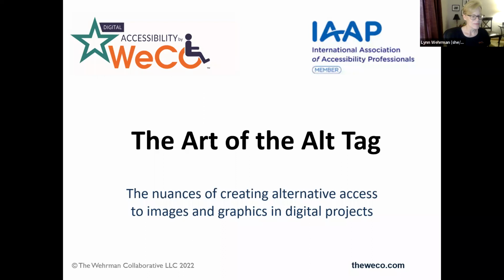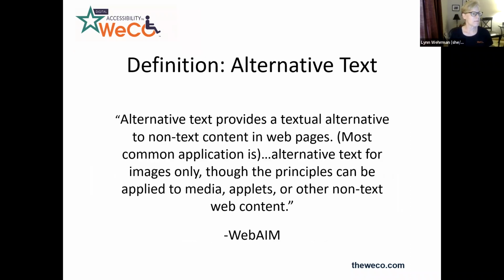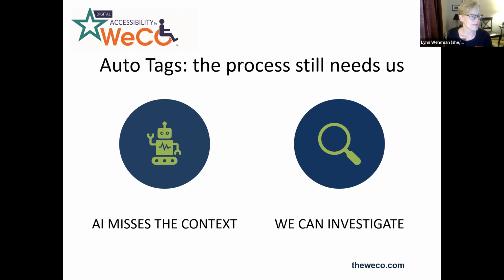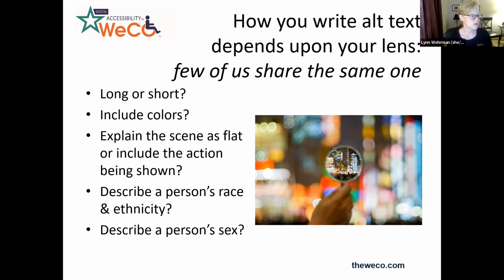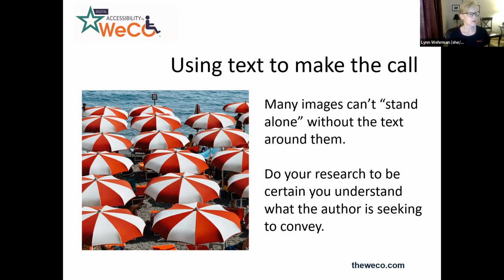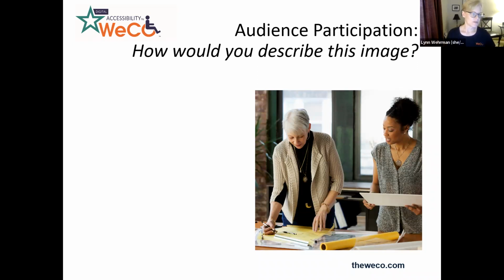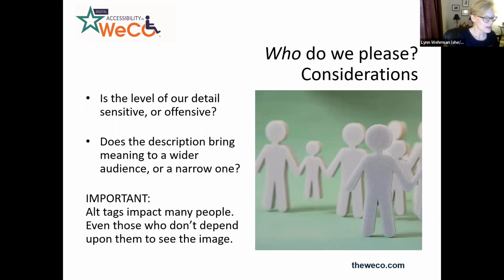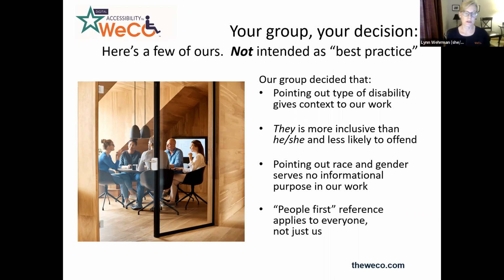The Art of the Alt Tag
WeCo's free webinar takes you through the basics WCAG requirements for alternative text tags. With audience participation in writing alt text samples, this session also discusses the nuances of writing for specific audiences and purposes.

WeCo was founded by a group of citizens and professionals, all of whom live with disabilities, who worked together on accessible government web design projects.

This group of entrepreneurs envisioned a company that would forge a positive partnership between disabled individuals, business and government.

WeCo wants to create economic opportunities for people living with disabilities who otherwise might be overlooked and underutilized. Combining these indiwcvidual's user-experience of navigating webpages with WeCo training, they become Certified Test Consultants who test websites and e-documents for ADA Section 508 compliance.